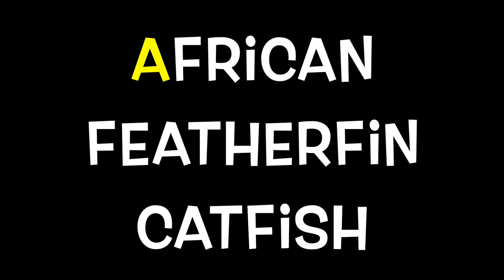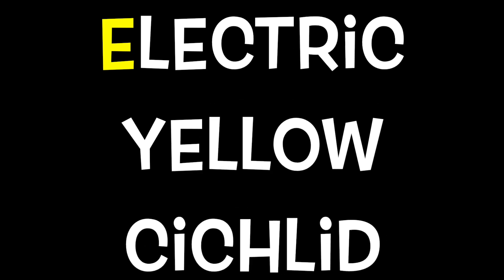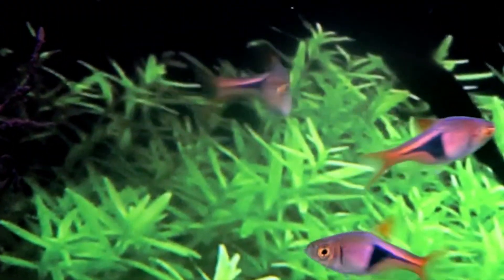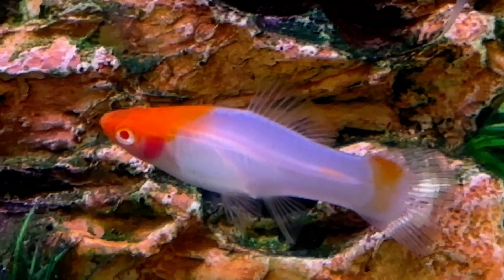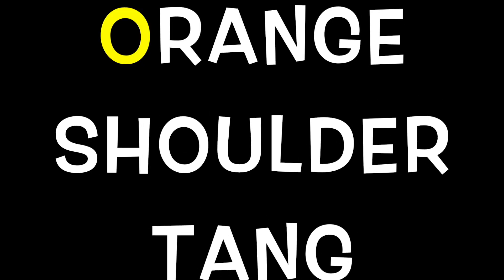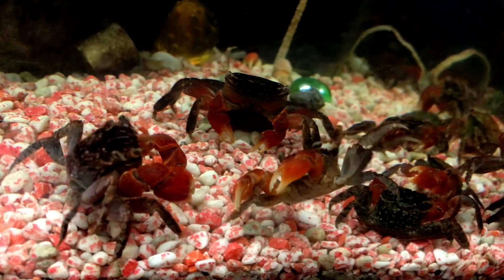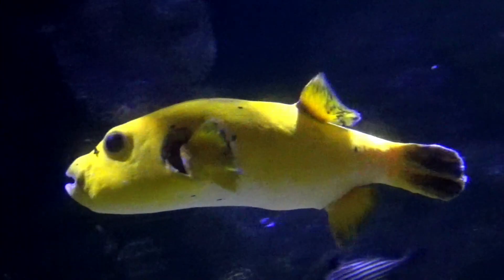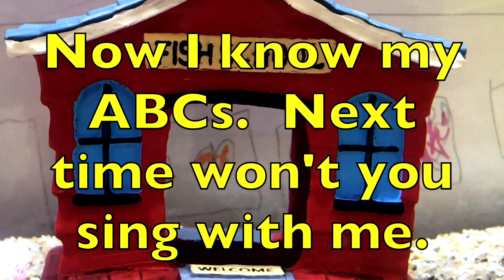ALPHABET SEA & WATER ANIMALS (Part 25) EDUCATIONAL KIDS (Babies, Toddlers, Preschool, K-3)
Alphabet Sea & Water Animals (Part 25) is a series of educational (science) kids (babies, toddlers, preschool, k-3) videos for learning the names of different types of sea and water animals. Children will see real animals in their environments.